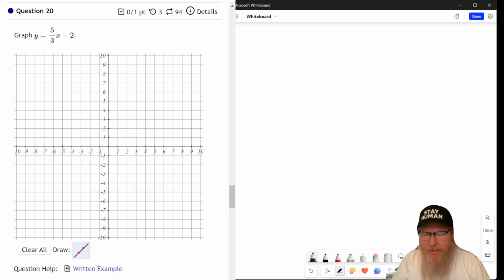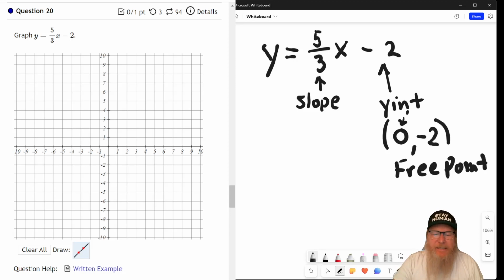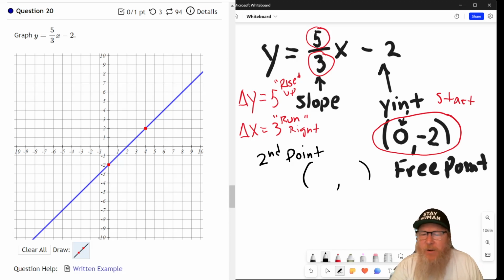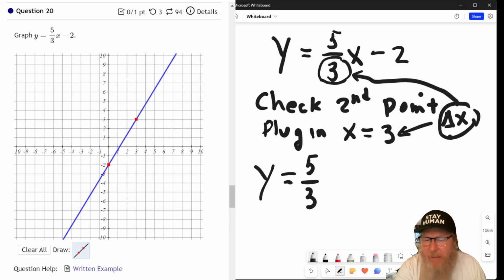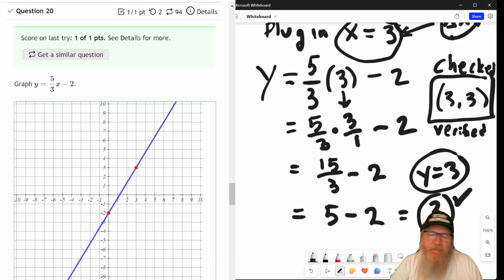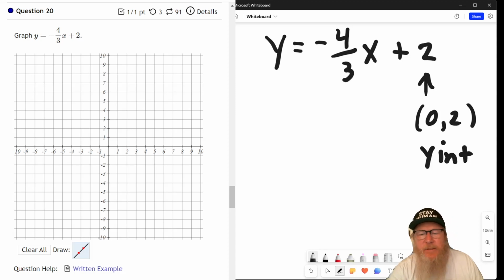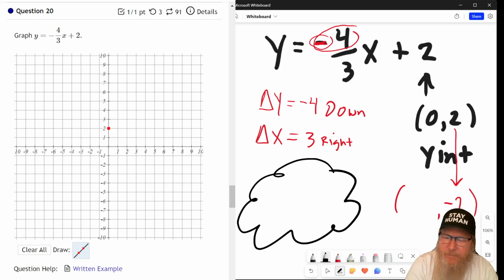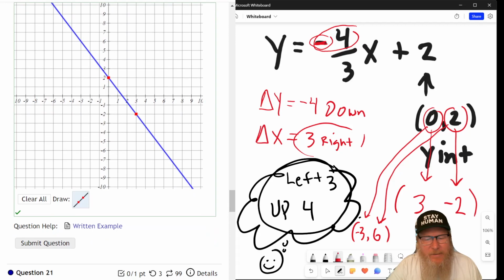Graphing a Line in Slope Intercept Form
Video Lecture 2.2 "Additional Example" by popular demand.